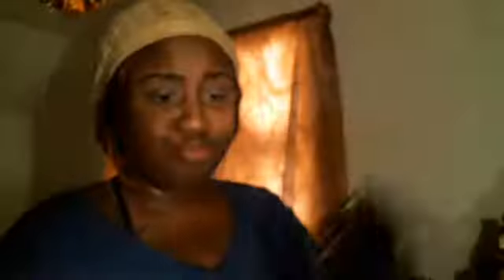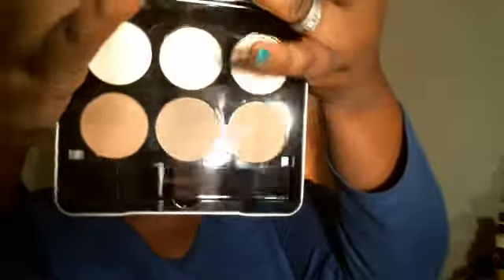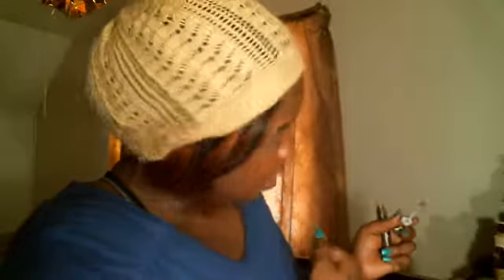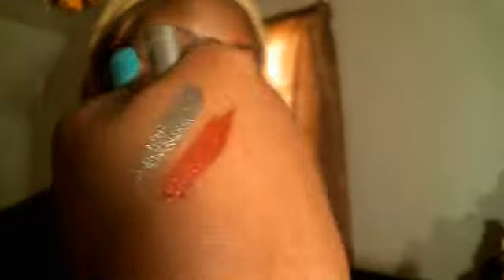Shop missa haul